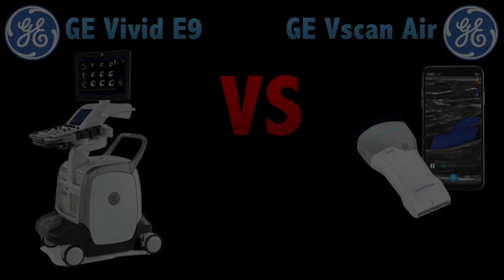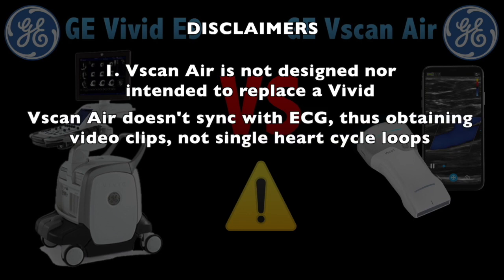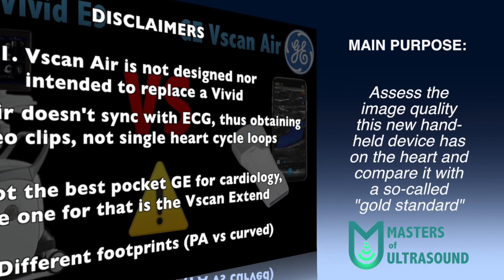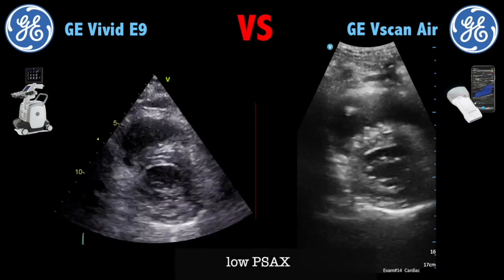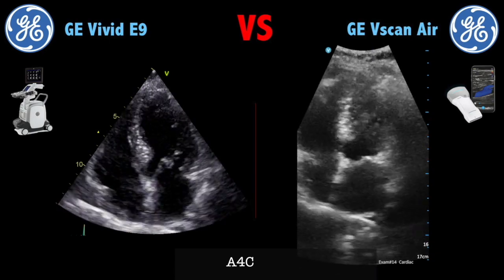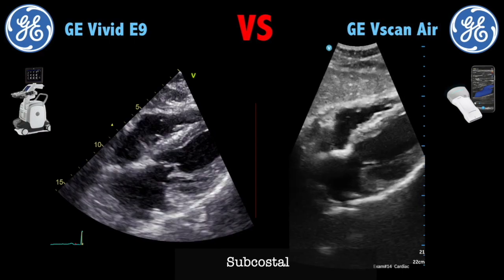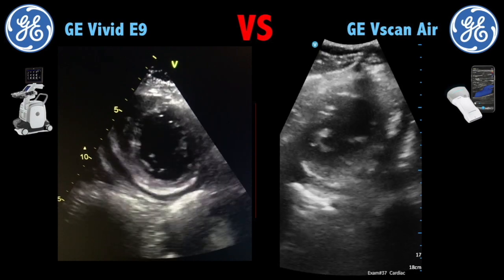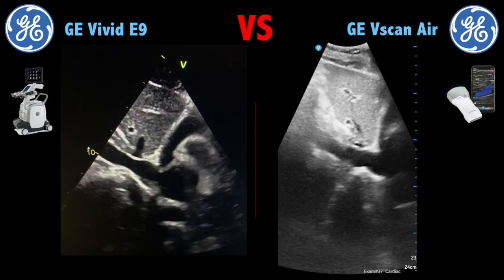New GE Vscan Air vs GE Vivid E9 I Hand-held pocket ultrasound device review series 2021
New GE Vscan Air vs GE Vivid E9 (excerpt from the GE Vscan Air image quality test video from my channel).

As you’ll note with the initial disclaimers, both devices are intended for different professionals and scenarios. The purpose of the comparison is to show the improvement in image quality of the Vscan Air and how they perform on the same patient.

I like to show the images and features and let people create their own opinion based on what they see… So, did you like it? Drop below your suggestions/experience/thoughts in the comments! And share it with your work colleagues and friends that may be interested!